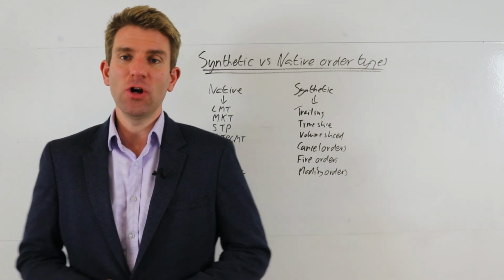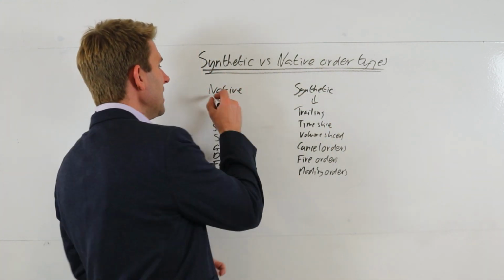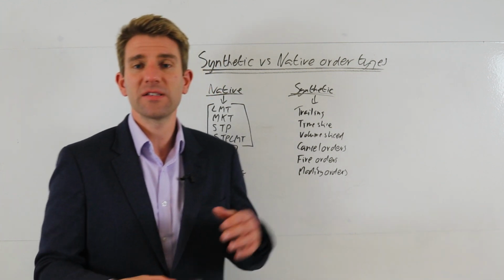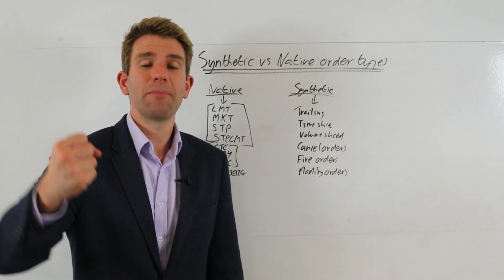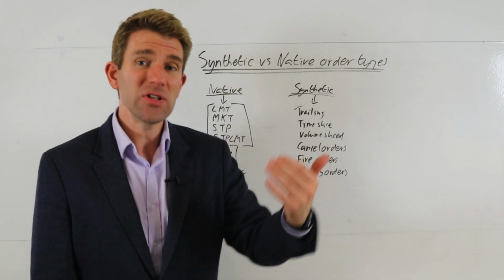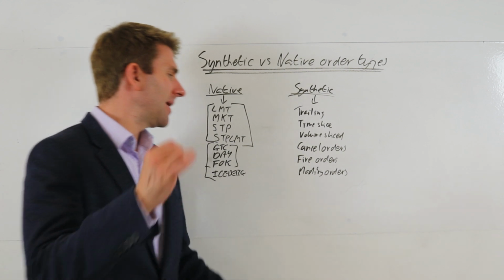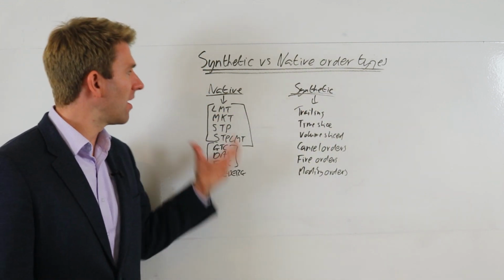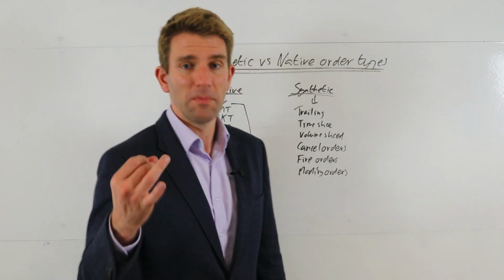What Order Types Does Your Broker Support? Synthetic vs Native Order Types! ✋👊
What order types does your broker support?  Synthetic vs Native order types.  If you trade on the exchange, say the Chicago Mercantile Exchange, you will know that there are different order types you can use and your broker will offer you a different selection of order types.  Some of these are called synthetic and some of these are native.  It is important to know the differences as there's a difference in how they're executed, what they mean and how they hit an exchange..etc  If you're trading with a CFD provider, these order types won't apply to you.  What are the different types of order? OK.

Native meaning the order will sit on the exchange.  If you place a sell stop order in say the S&P500, it will sit there on the exchange.  So the order will still be valid even if your broker platform goes down.

- Limit
- Market
- Stop
- Stop Limit
- GTC
- DAY
- FOK - fill or kill - if you can't fill the whole order, then cancel it.
- Iceberg - they're keep a specific chunk of your actual (bigger) order on the exchange and will keep re-loading as soon as the smaller part is fulfilled.

Synthetic - it won't be sitting on the exchange so if the broker platform goes down it can't be executed if triggered by the underlying market.

Trailing
Time Sliced
Volume Sliced
Cancel Orders
Fire Orders
Modify Orders

81.7% of retail investors lose money when trading CFDs and spread betting with this provider. You should consider whether you understand how spread bets and CFDs work, and whether you can afford to take the high risk of losing your money.